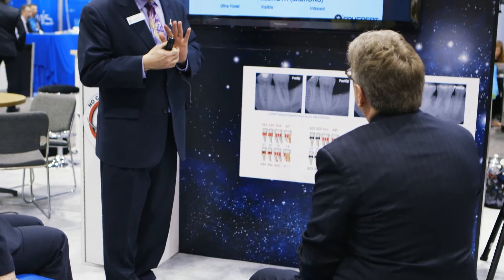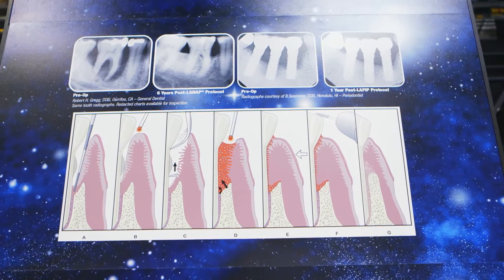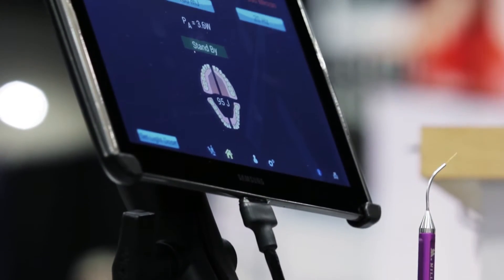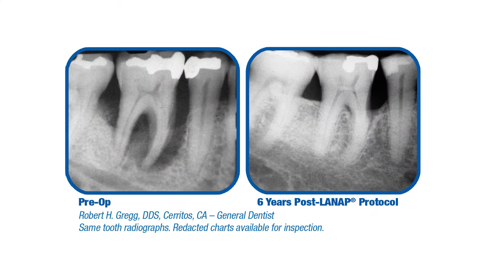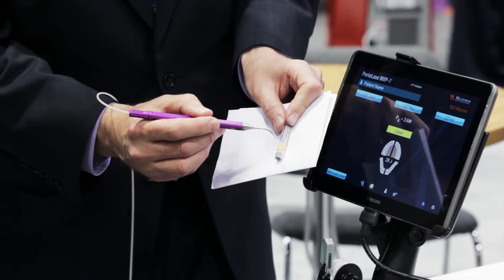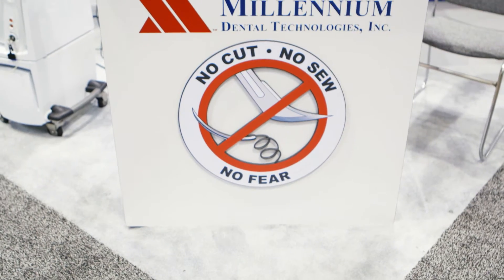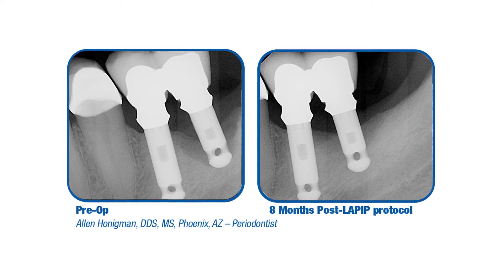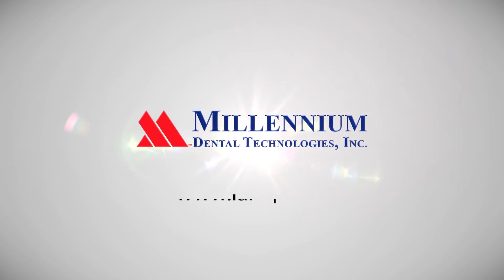LANAP® Protocol with the PerioLase MVP-7: A Product Overview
PerioLase MVP-7 Digital TruePulse™ Nd:YAG laser is specifically designed for the LANAP® protocol. The PerioLase MVP-7 is a powerful 6 watt FR (Free Running) Nd:YAG (Neodymium: Yttrium Aluminum Garnet) laser with the unique features necessary to perform the LANAP® Protocol and all other soft tissue procedures.